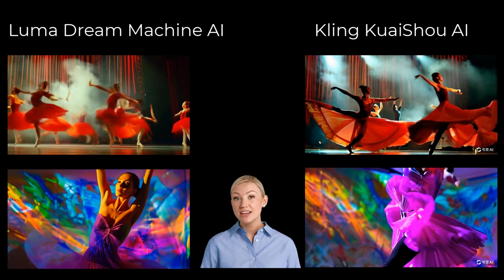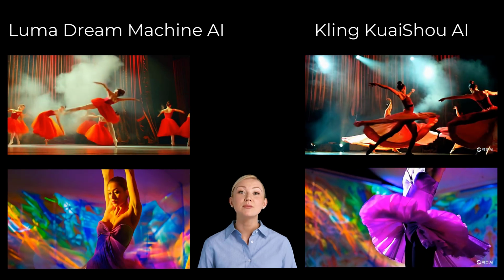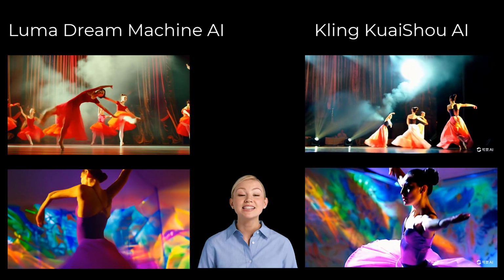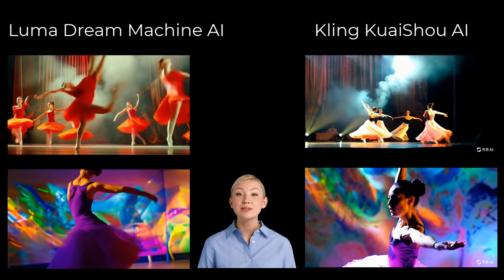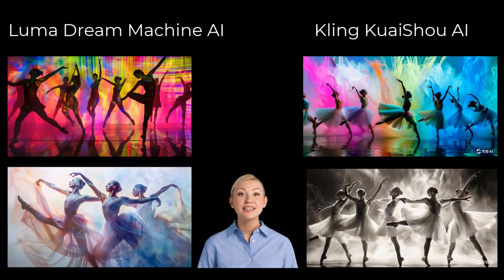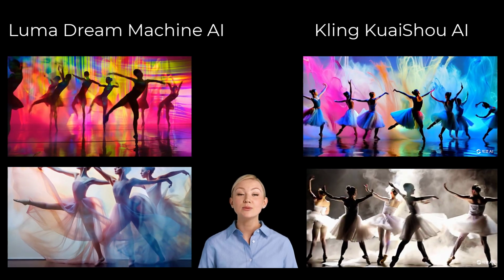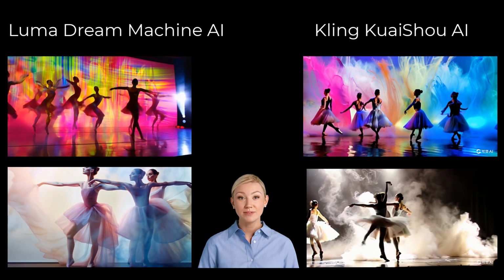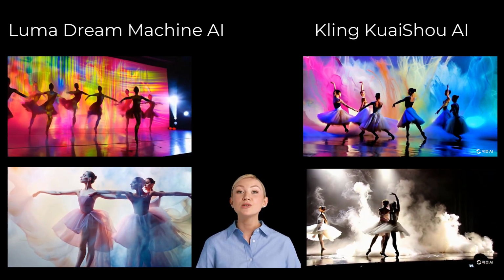AI's Impact on Ballet & Brain Plasticity | Luma AI vs Kling AI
Discover the transformative potential of AI in creating stunning visual content and enhancing educational experiences. This video showcases two cutting-edge AI tools, Luma Dream Machine and Cling AI, generating ballet videos combined with an engaging lecture on brain plasticity. Learn how these AI technologies are revolutionizing education, illustrating the adaptability and cognitive benefits of ballet.

Key Points:
🔍 Introduction to AI Tools: Explore how Luma Dream Machine and Cling AI create beautiful ballet sequences, capturing the elegance and fluidity of ballet with incredible detail and realism.

💡 Brain Plasticity Explained: Understand brain plasticity, the brain's ability to adapt and reorganize through learning and practice, with ballet as a prime example.

🎬 Ballet and Neural Connections: Learn how practicing ballet strengthens neural connections, improving coordination, balance, and memory, showcasing the brain's adaptability.

🌟 AI and Adaptive Technologies: Discover how insights from brain plasticity can help develop adaptive technologies and rehabilitation tools, emphasizing the importance of practice and adaptation.

🔬 Educational Impact: See how integrating physical activities like ballet into educational programs can boost learning and memory, making training more effective.

🚀 Future of Brain Plasticity: Explore the future potential of brain plasticity research in improving therapies for neurological conditions, enhancing learning strategies, and advancing AI technologies.

Advanced Applications:
📜 Rehabilitation and Therapy: Discover how advances in brain plasticity are revolutionizing therapies for stroke, traumatic brain injury, and neurodegenerative diseases.

💡 Cognitive Enhancement: Learn about educational strategies that incorporate physical activity to boost cognitive function and facilitate better learning through enhanced brain plasticity.

🌐 AI and Machine Learning: See how AI systems are designed to mimic brain plasticity, leading to more robust and flexible technologies that improve over time.

Context Timestamps:
0:00 Introduction to AI in Visual Content and Education
0:40 Overview of Luma Dream Machine and Kling AI
1:20 Creating Ballet Videos with AI
2:00 Demonstration of Luma Dream Machine
3:00 Demonstration of Kling AI
4:00 Comparison and User Feedback Invitation
4:30 Introduction to Brain Plasticity
5:00 Brain Plasticity and Ballet
5:40 Neural Connections and Learning
6:20 Implications for Scientists and Engineers
7:00 Adaptive Technologies and Rehabilitation
7:40 Educational Methods and Brain Function
8:20 Creativity and Persistence
8:50 The Concept of Neuroplasticity
9:30 Learning New Skills and Brain Rewiring
10:10 Impact on Neural Connections and Evolution
10:50 Broader Implications for Life and Learning
11:30 Ballet as a Mental and Physical Art
12:10 Cognitive Demands and Focus in Ballet
12:50 Exercise and Brain Health
13:30 Future Directions and Applications of Brain Plasticity
14:10 Conclusion and Final Thought